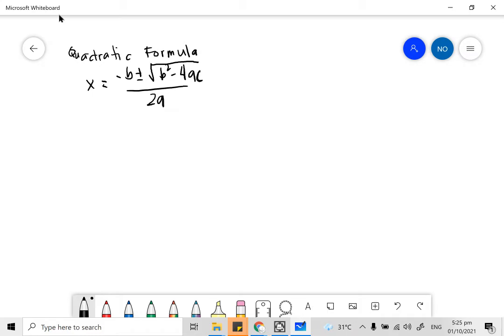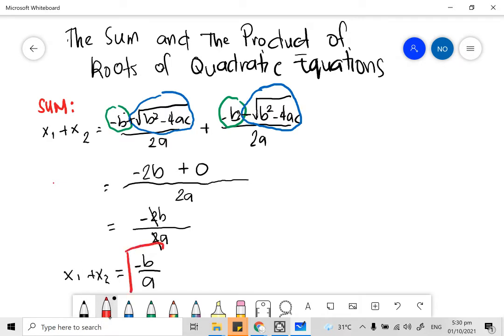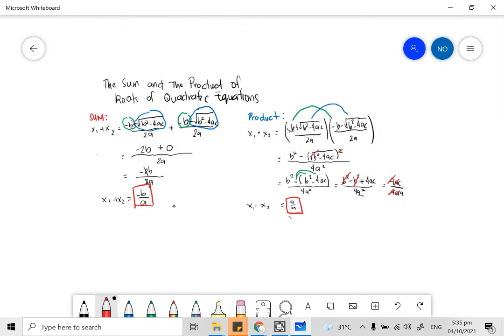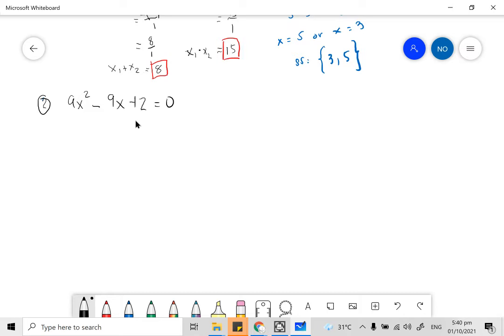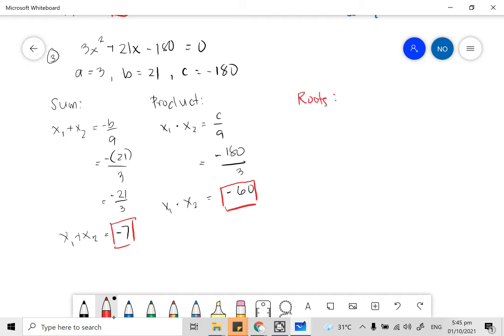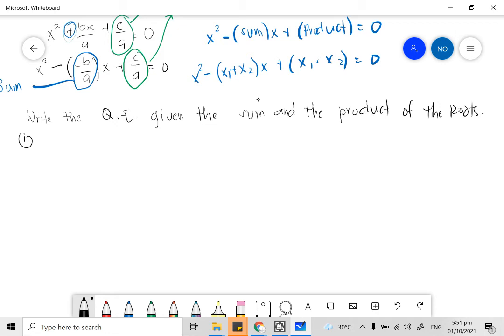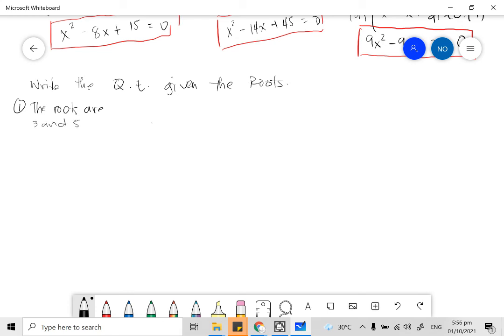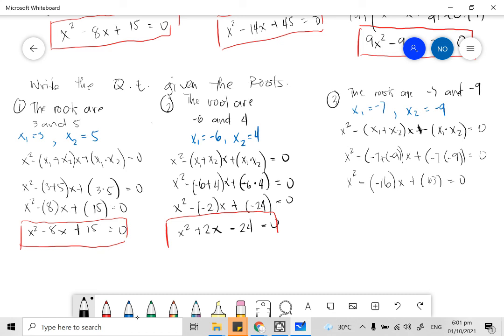the sum and the product of the roots of quadratic equation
This video will help you to learn how to understand the relationship of the integral coefficients to the roots of quadratic equations. This video also help you to understand how to find the sum and the product of the roots of quadratic equations.